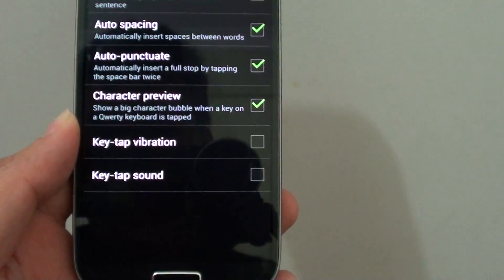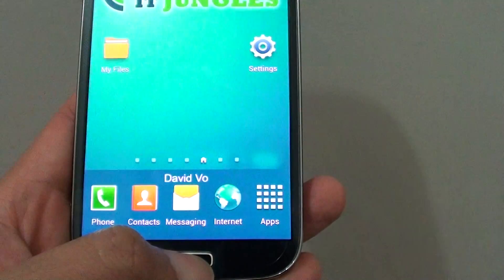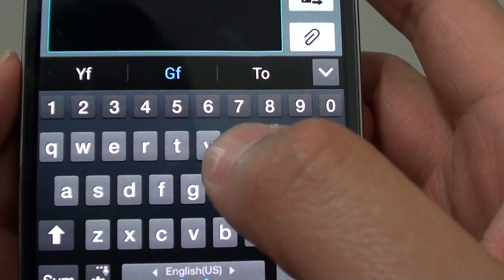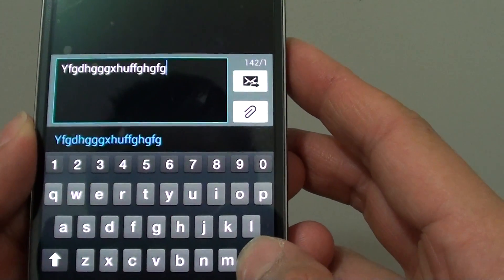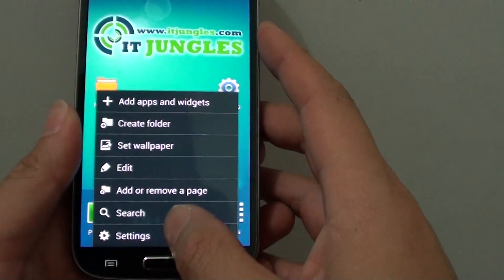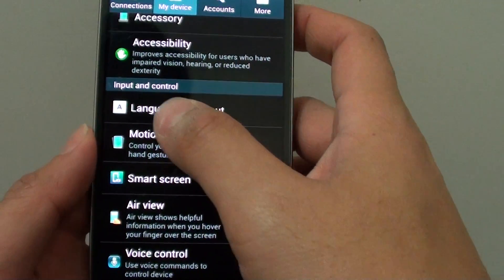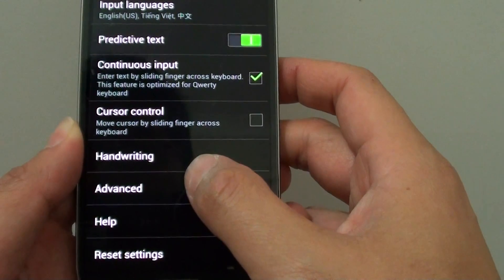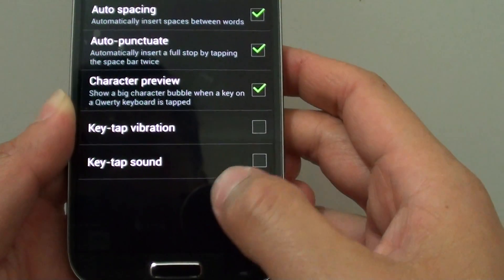Samsung Galaxy S4: How to Enable/Diable Key-tap Sound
Learn how you can enable or disable the key-tap sound on the Samsung Galaxy S4.

Once enable, every time you type on a key on the keyboard it will make a small sound.